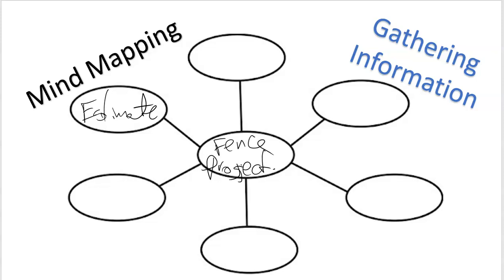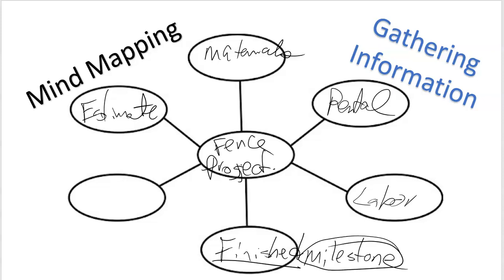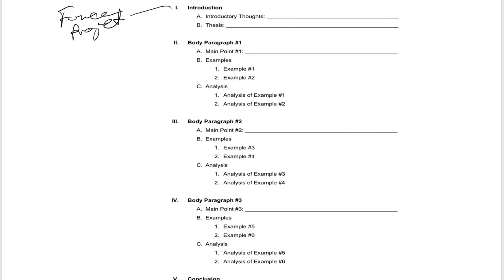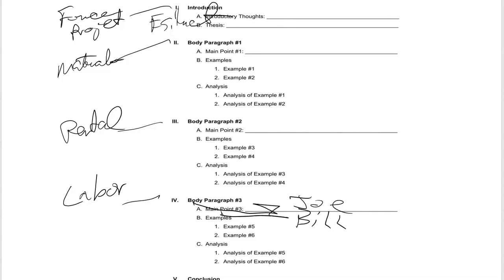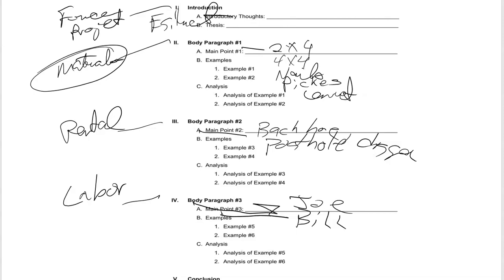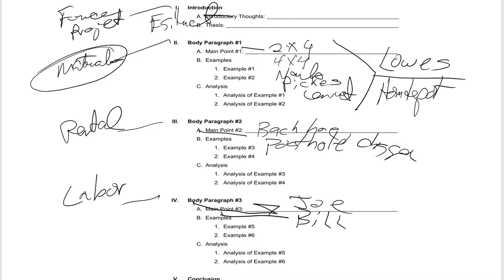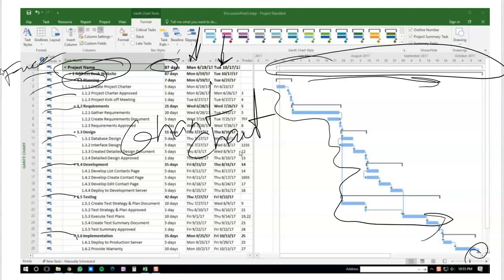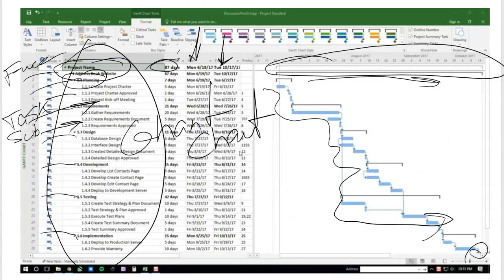Understanding Outline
Project basics